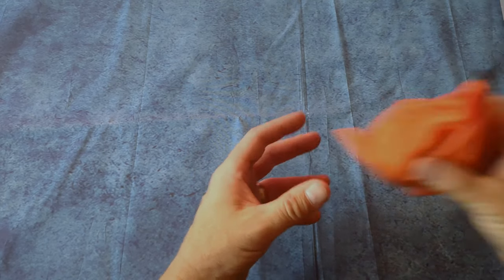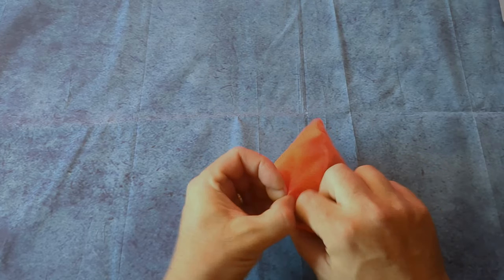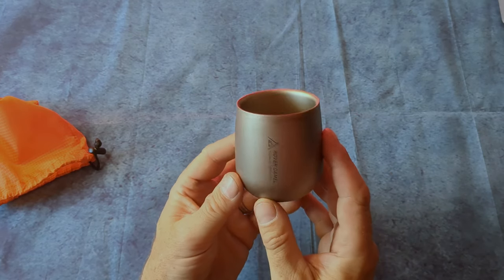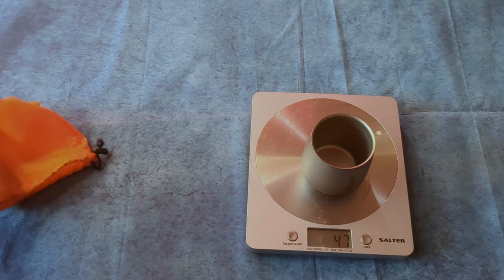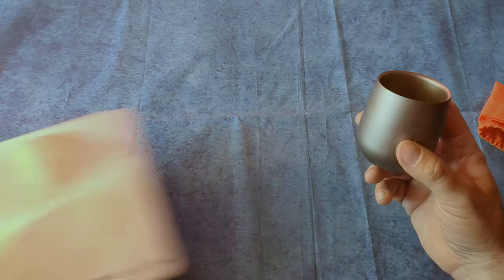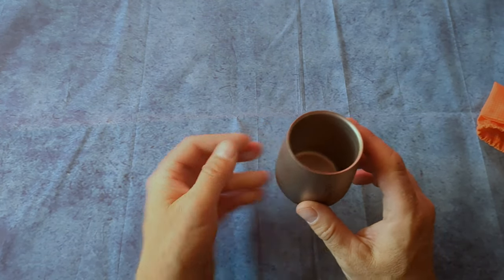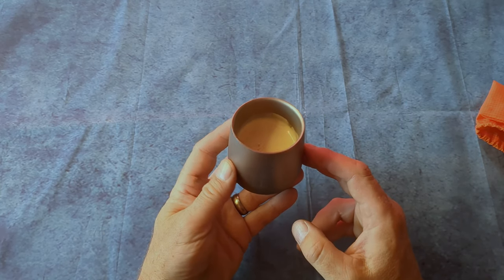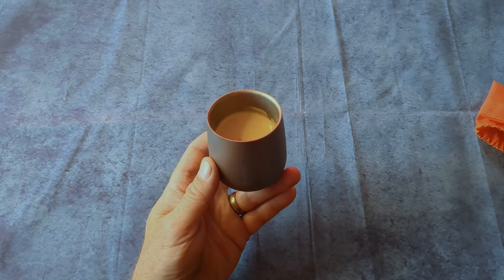titanium espresso cup review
A quick review of an impressive Titanium espresso cup from aliexpress.

Outdoor gear review
Aliexpress review
coffee review

120ml Ultralight Titanium Double Wall Insulated Water Cup Tea Cup Mug for Outdoor Camping Hiking Backpacking Home Office